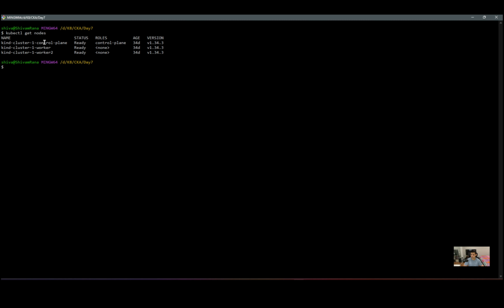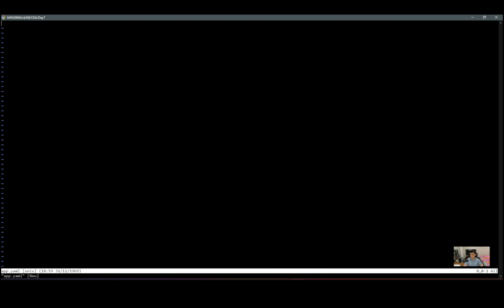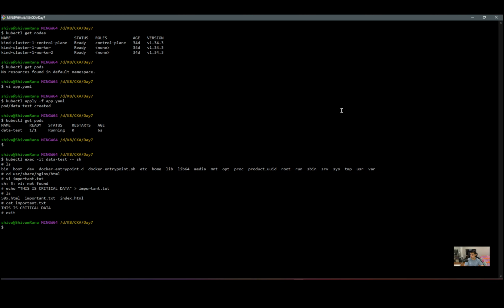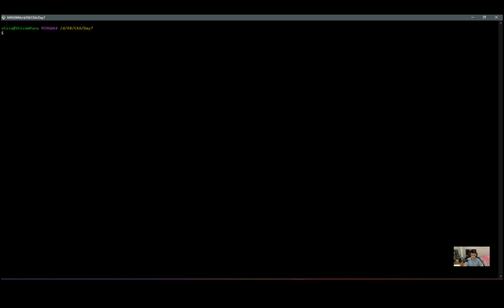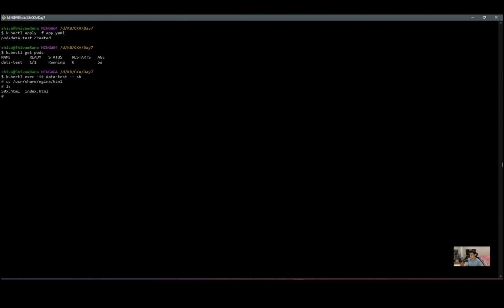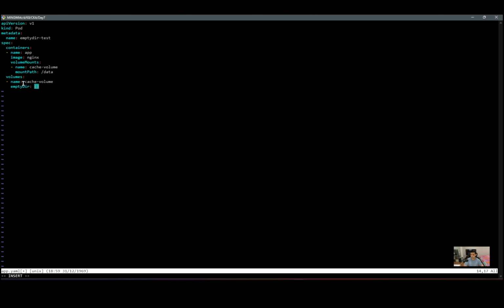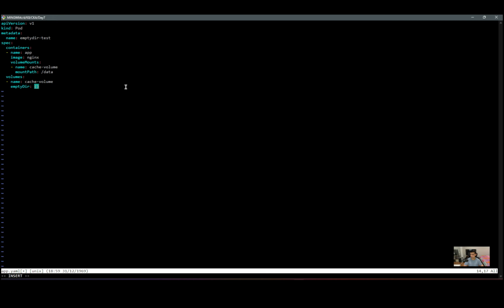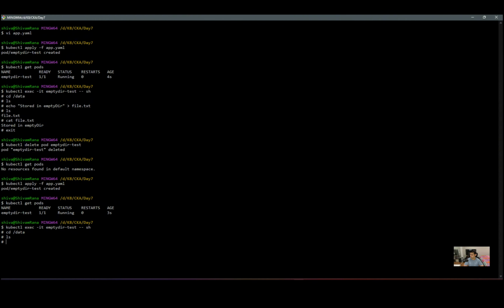🔥 Where Does Kubernetes Store Your Data? (And Why It Disappears)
Most Kubernetes beginners think their data is automatically safe.

It’s not.

In this video, you’ll learn:
✅ Where Kubernetes actually stores data
✅ Why container storage is temporary
✅ What emptyDir really does
✅ Why restarting a Pod can delete everything
✅ The dangerous difference between containers and persistent storage

We’ll do a real demo:
- create data inside a Pod
- restart the Pod
- watch the data disappear

By the end, you’ll finally understand:
👉 why Kubernetes storage confuses everyone at first.

This is ARC 4 of the Kubernetes Beginner Series:
“DATA & REALITY CHECK”

📌 Previous video:
🔥 Bad Deployment? Kubernetes Can Undo It in Seconds

📌 Next video:
🔥 Why Your Data Disappears in Kubernetes